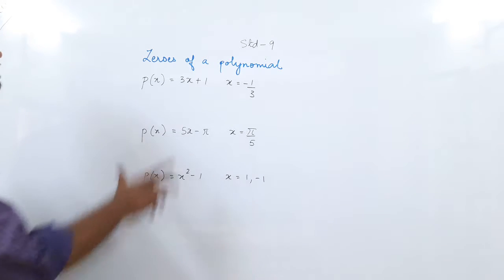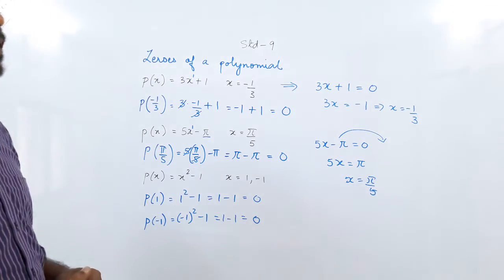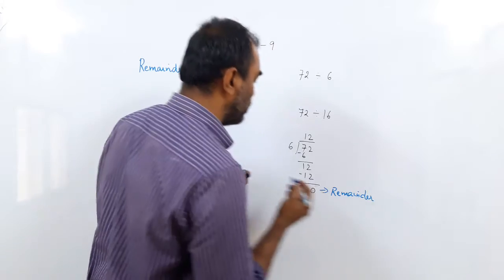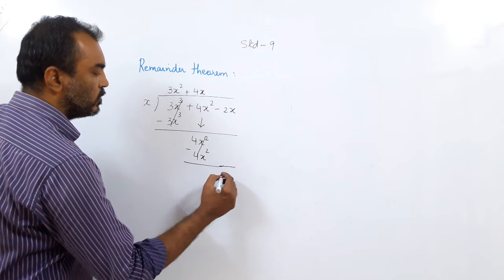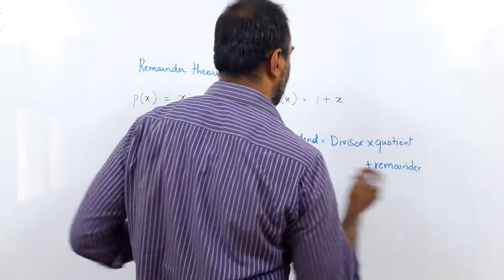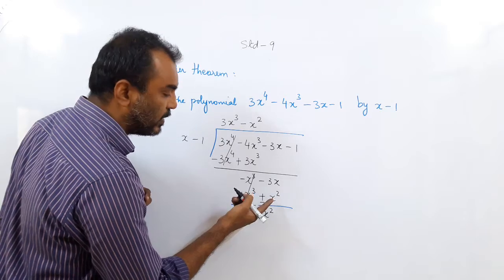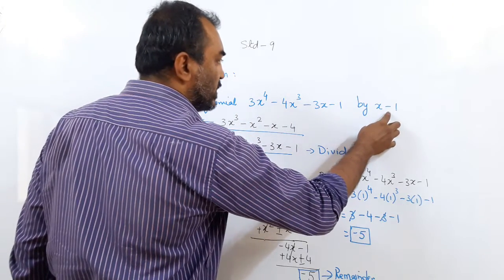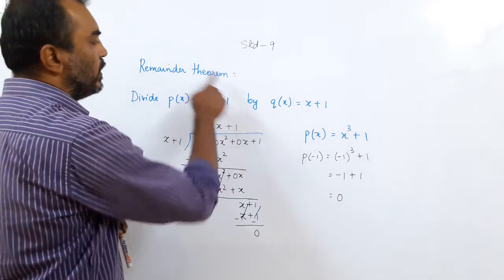Std 9 Polynomials Lecture 3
Long division method and remainder theorem